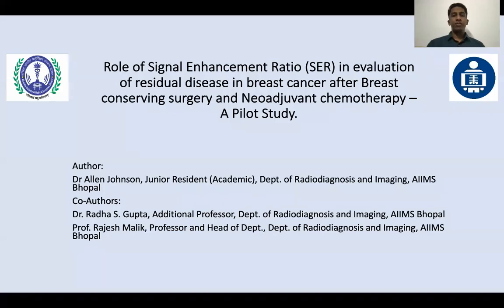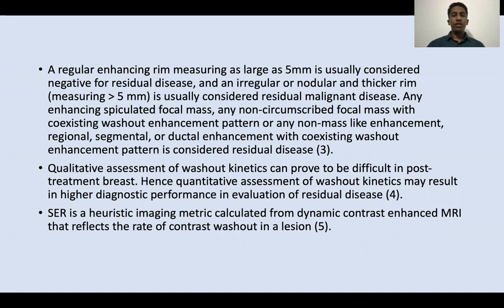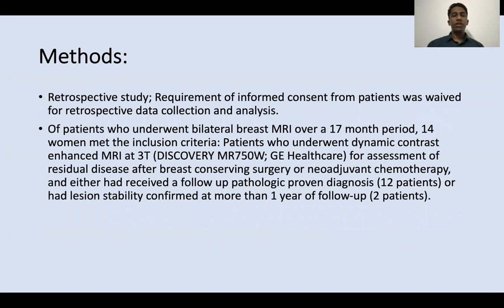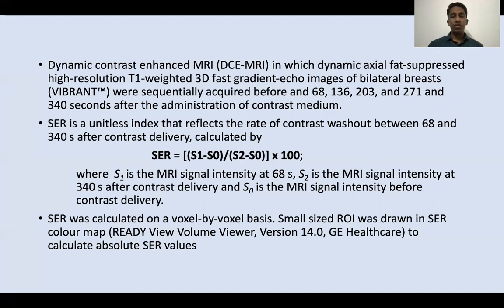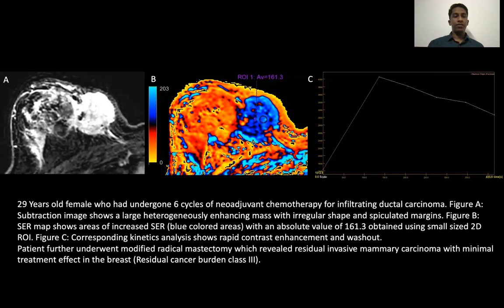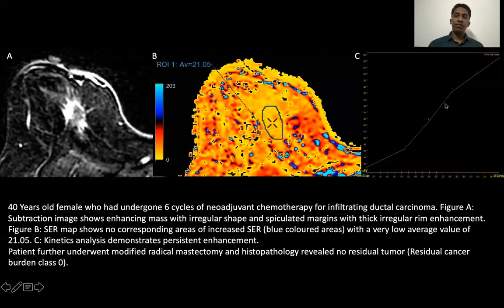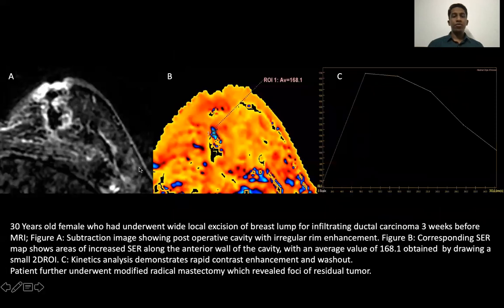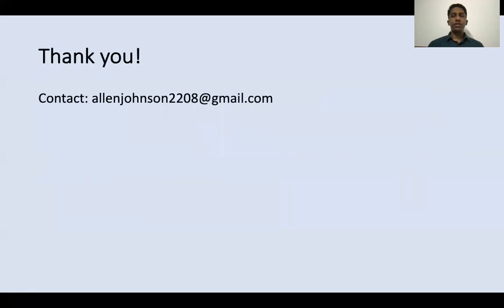Dr. Allen Johnson | SER in Eval of Residual Disease in Breast Ca after Breast Conserving Sx & Chemo